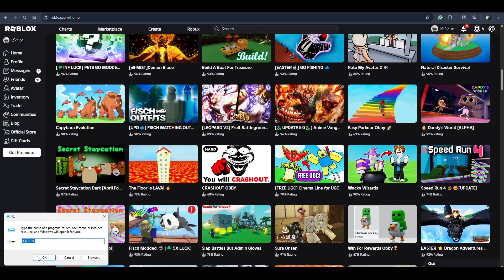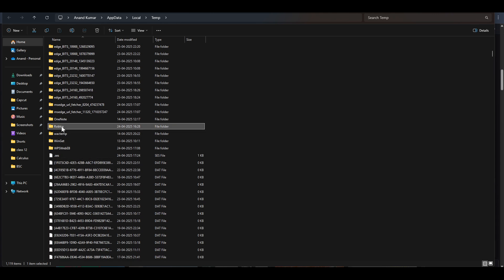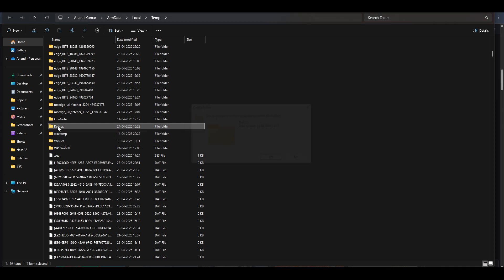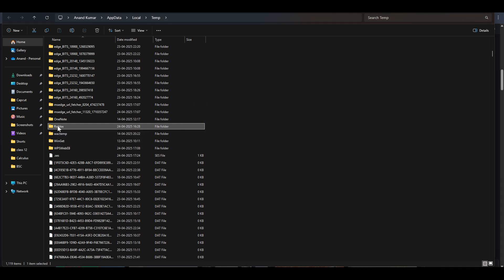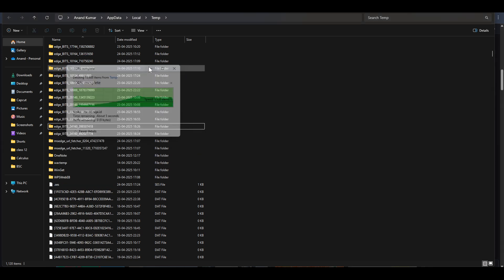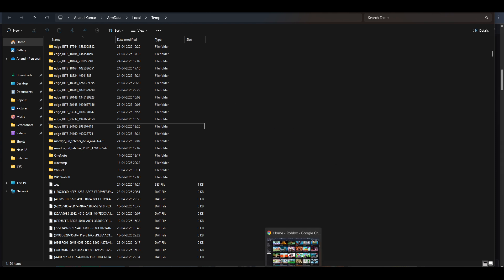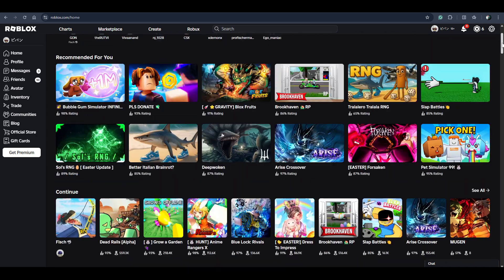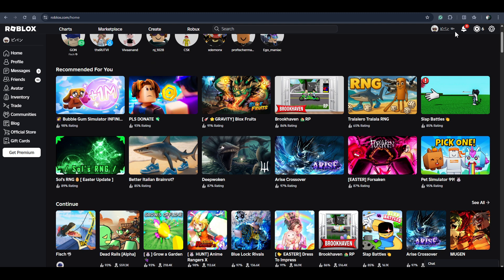How to Fix ERROR CODE 429 in Roblox (Resolve Roblox Code 429 Tutorial)